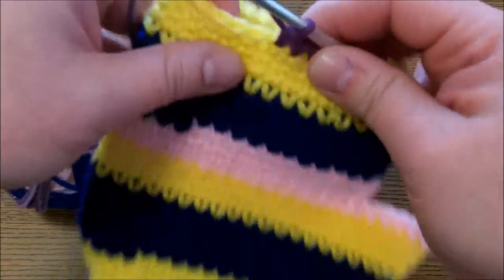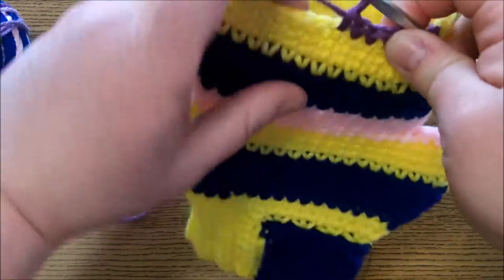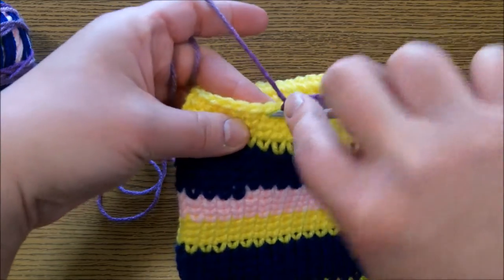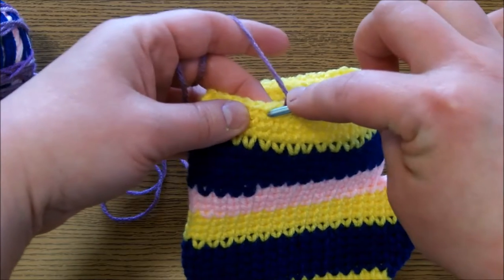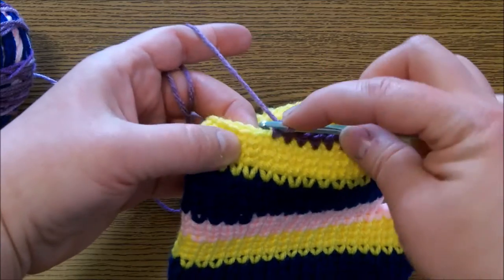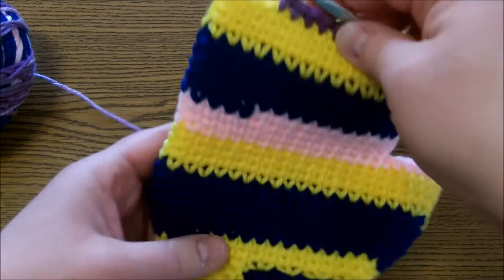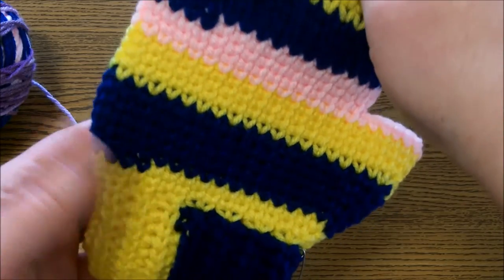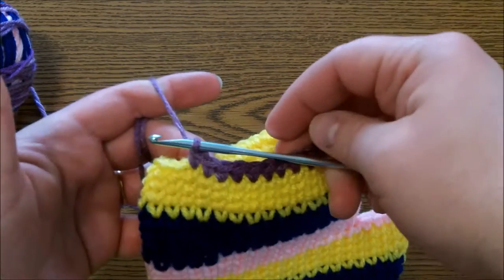How to do a Crochet Knit Stitch Mittens of Many Colors Inspired by Dolly Parton Coat of Many Colors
Mittens of Many Colors Inspired by Dolly Parton Coat of Many Color - How to do a Crochet Knit Stitch